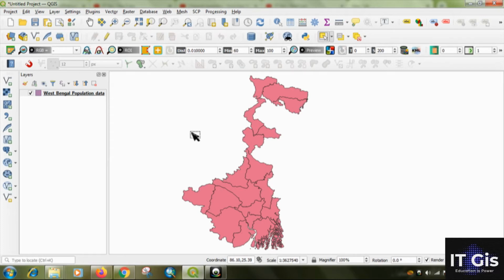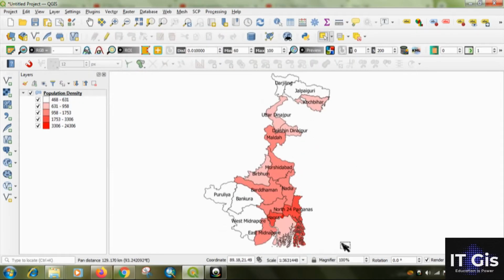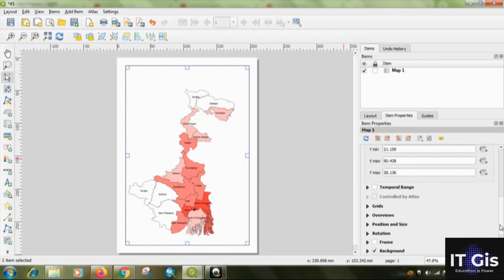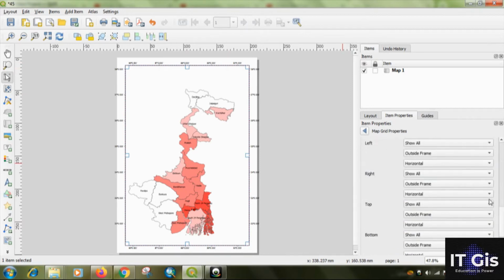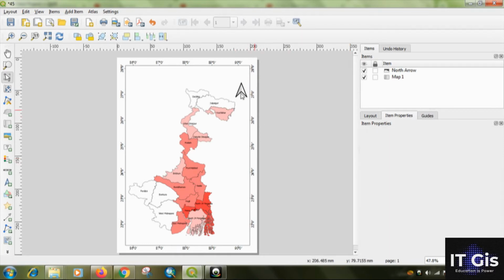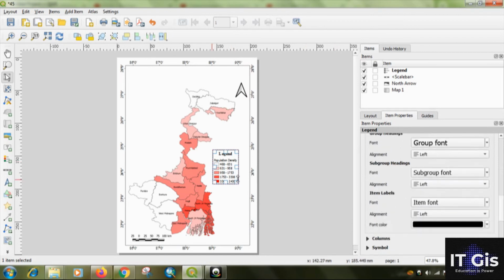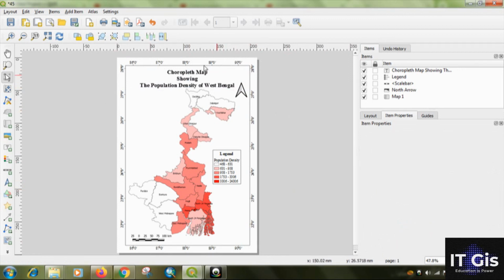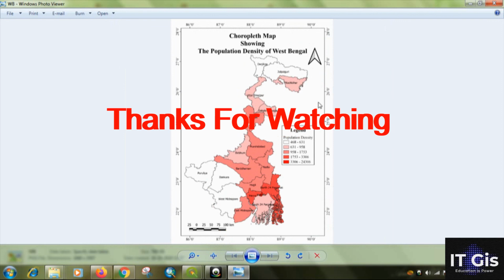Map Preparation and Map Composition in QGIS || Map Annotation in QGIS || IT GIS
In this video, I'm covering the Map preparation and Map Composition on QGIS.

ERDAS IMAGINE Video Tutorials